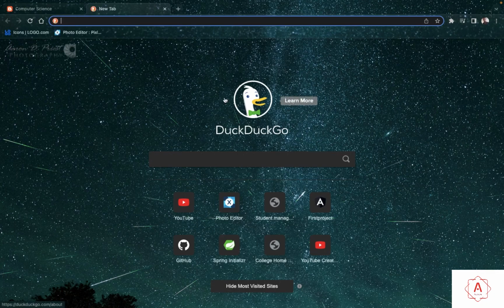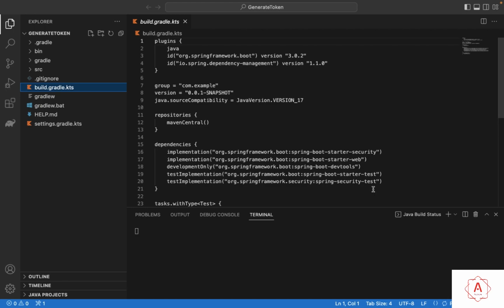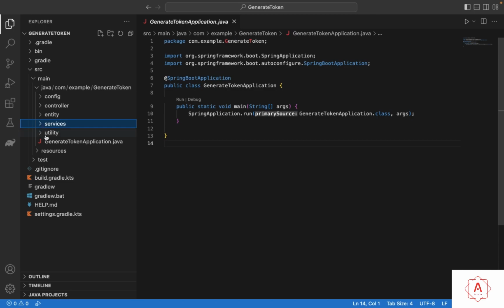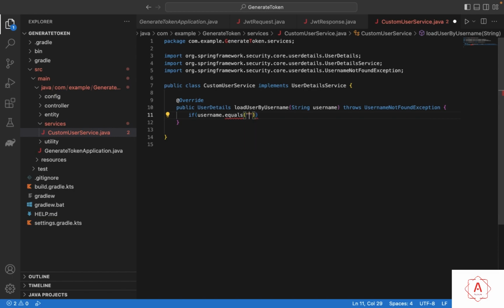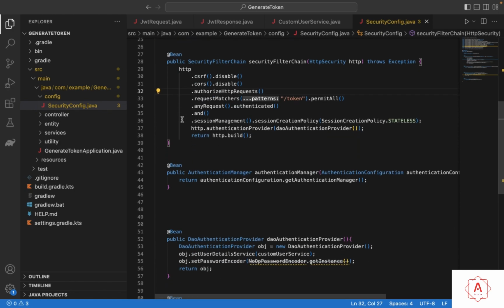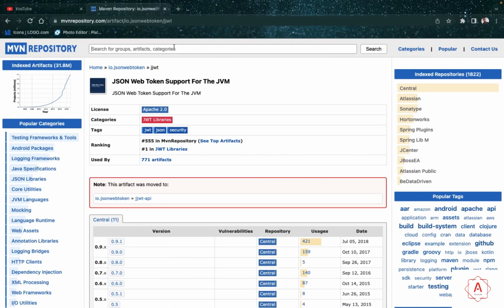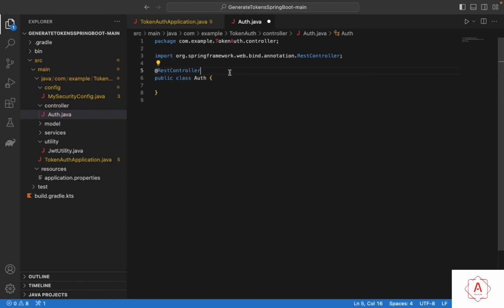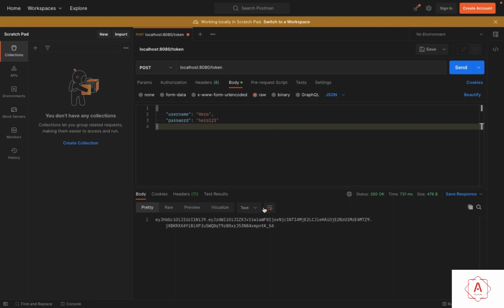Generate Tokens in Spring Boot | Generating Tokens with JWT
In this video we are learning about how we can generate tokens in SpringBoot with the help of JWT.